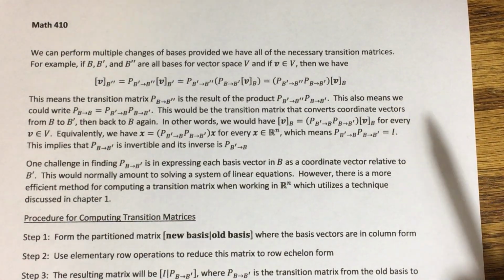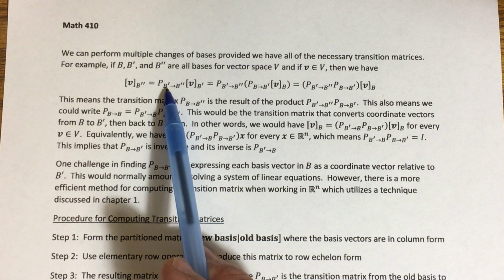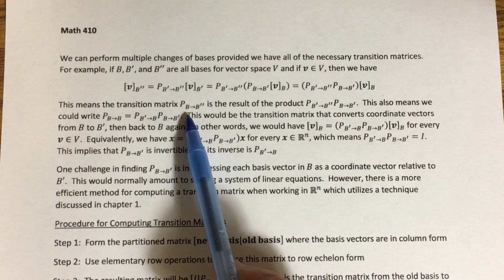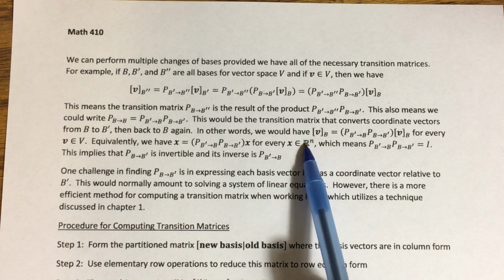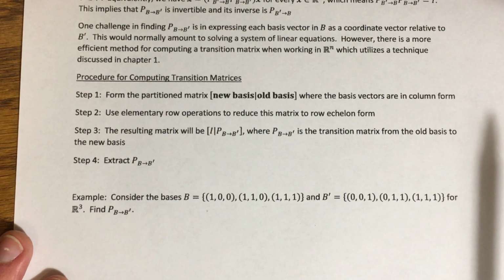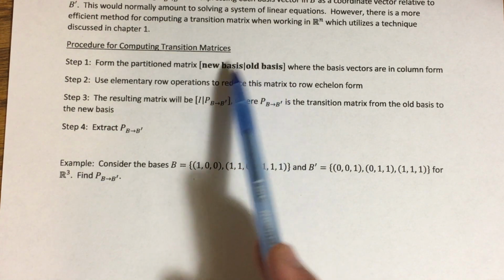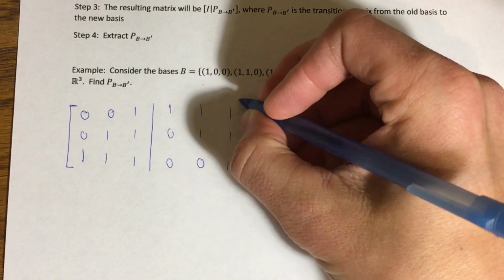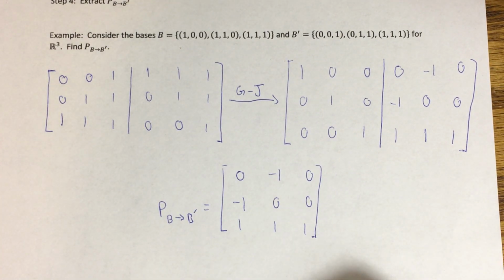4.7 - Change of Basis (Part 2)